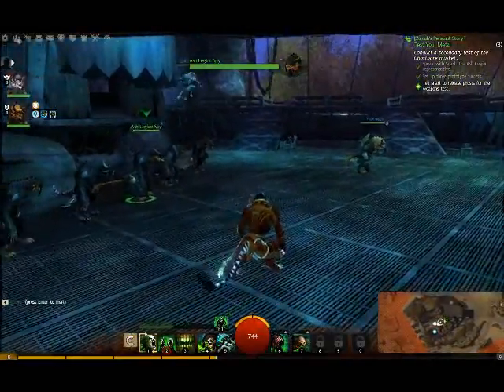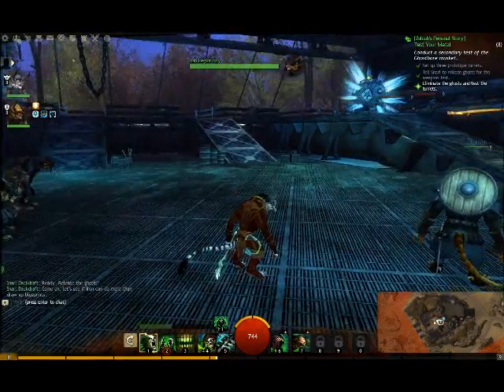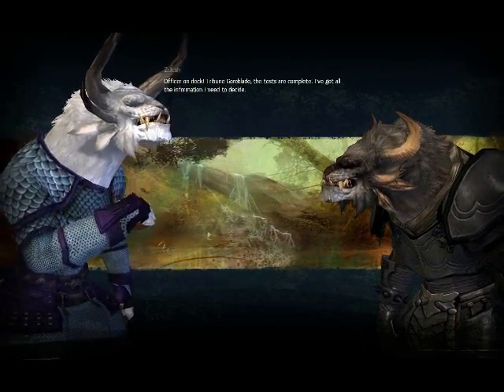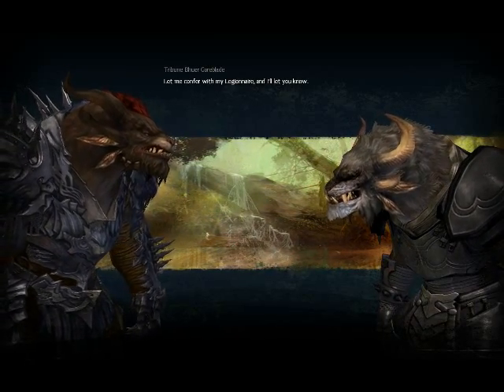Let's Co-op Guild Wars 2 Blind Part 17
Trouble with turrets